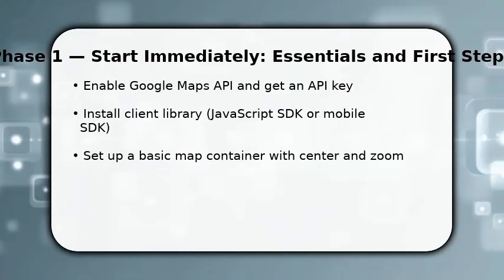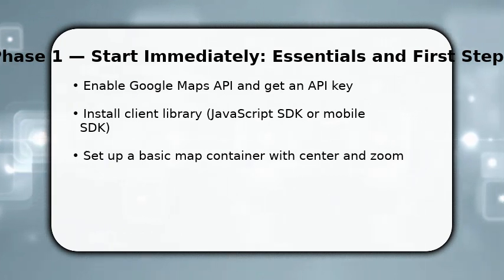How to Control Google Map (easy Method)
How to Control Google Map (easy Method) | 🔒 Surfshark VPN Deal — Stay private and secure. $1.99/mo + 3 Months Free ▸

Discover the simple steps to control your Google Map experience directly within this video tutorial. Learn how adjusting zoom levels, changing map types, and customizing markers can enhance navigation on-the-go.

Google Maps Control, Easy Method Guide, Zoom Level Adjustment, Map Type Change, Customize Google Map Markers, Navigate with Ease, On-the-Go Navigation Tips